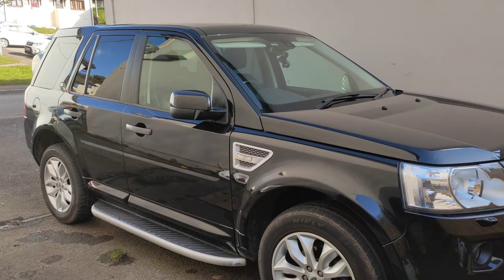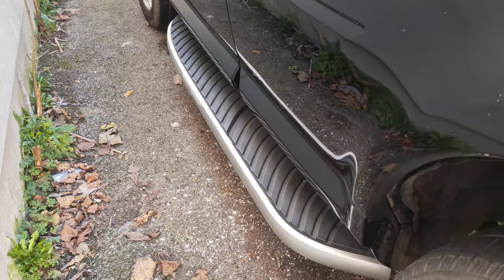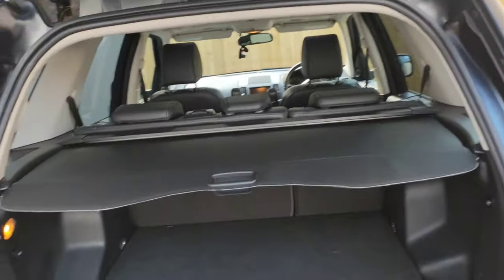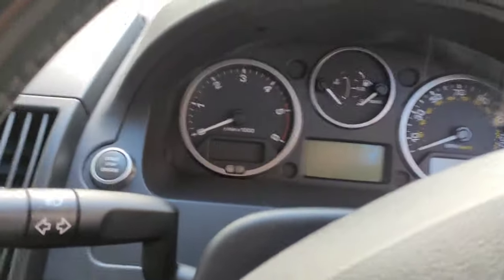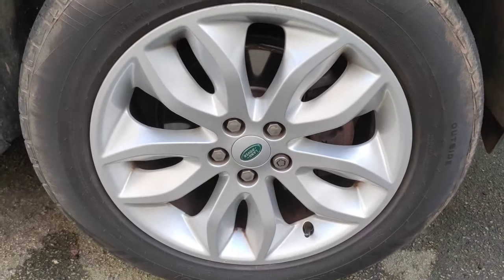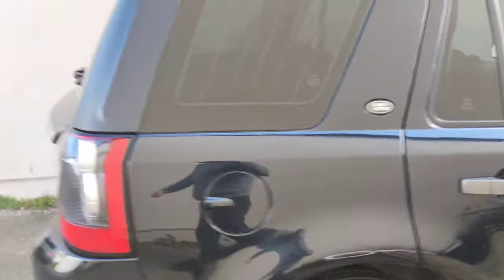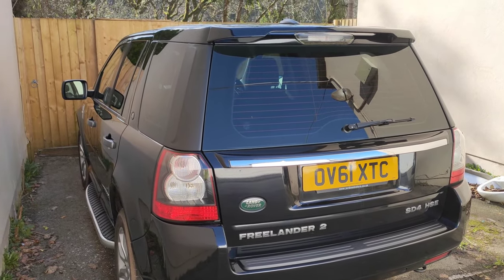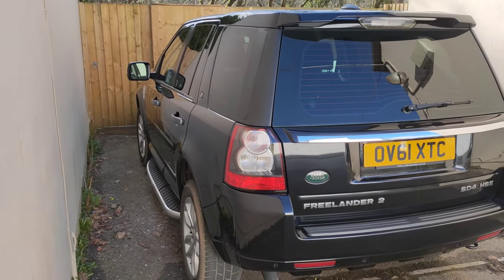Review: 2011 Freelander 2 - Should You Buy One In 2024 - Or Are There Better Options To Consider?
Today We Are Taking A Look At The Landrover Freelander 2
Why Are These 4X4's So Expensive?
And Are They Really Worth The Extra Money Compared To Other Options!
Let's Have A Walk Around And Discuss

Hope You're All Keeping Safe And Well
And Thanks For The Continued Support!

And Follow Me For Sneek Peeks On New Projects
Plus On-going Project Updates

0:00 - INTRO
0:20 - EXTERIOR
4:30 - INTERIOR
7:00 - WALK AROUND